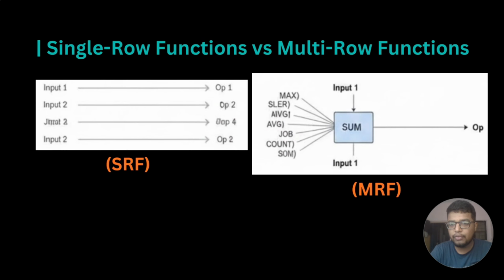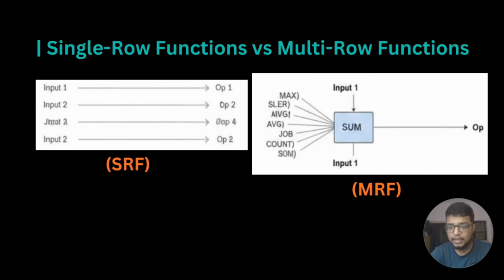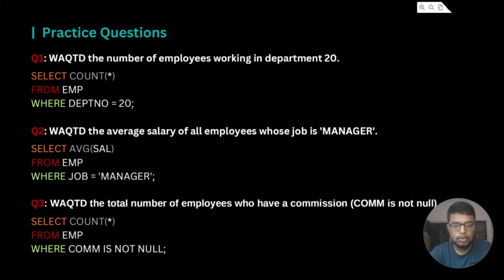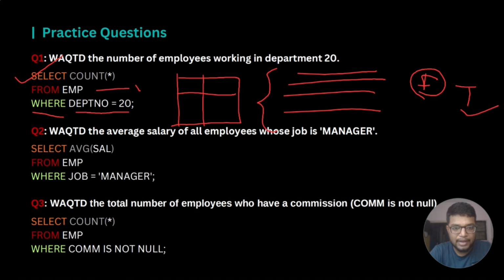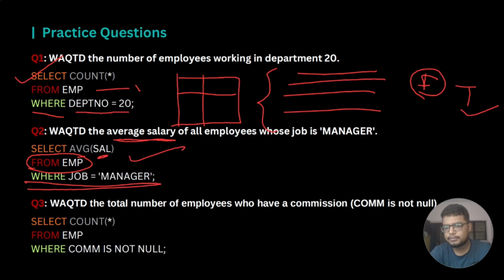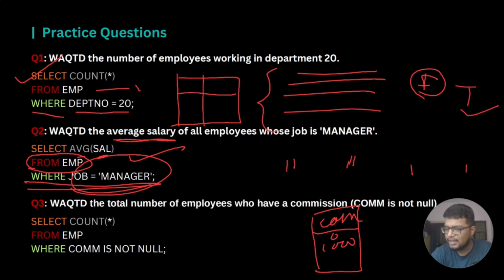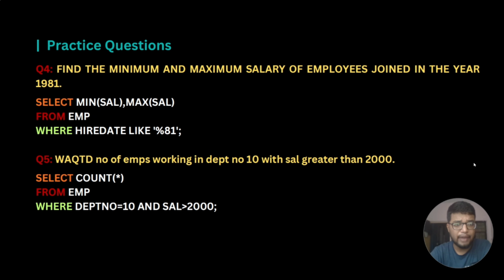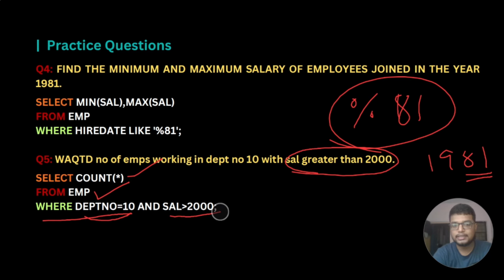SQL Functions Part 2 | Practice Questions & Hands-On SQL Queries | Lec 11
SQL Functions become easy when you practice them with real queries 💻🔥

⏱ Timestamps

00:00 Introduction & Revise Previous Video Concept
02:05 Practice Question 1
04:06 Practice Question 2
05:25 Practice Question 3
06:44 Practice Question 4
07:27 Practice Question 5
08:25 End Of Video

In this lecture, we solve hands-on SQL Function questions to help you understand how functions are used in actual SQL queries. This is Part 2 of SQL Functions where we focus more on practical implementation and query-based learning.

If you are a beginner in SQL, DBMS, MySQL, or preparing for placements/interviews, this video will help you strengthen your concepts with practice.

📌 In this video, you will learn:
✔ SQL Function Practice Questions
✔ Hands-On Query Solving
✔ Single Row Functions in SQL
✔ Aggregate (Multi Row) Functions
✔ COUNT(), SUM(), AVG(), MIN(), MAX()
✔ SQL Query Logic Understanding

This video is perfect for:
✅ SQL Beginners
✅ College Students
✅ Placement Preparation
✅ Interview Preparation
✅ DBMS & SQL Learners

📌 Previous Lecture:
SQL Functions Explained in 10 Min | Single Row & Multi Row | Part 1 | Lec 10

🔥 Keep practicing SQL daily to become confident in writing queries.